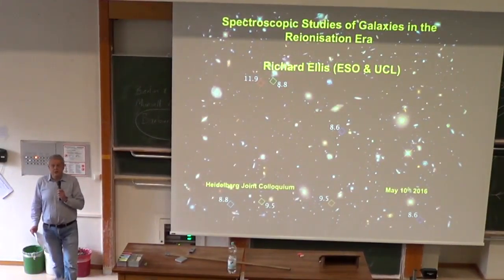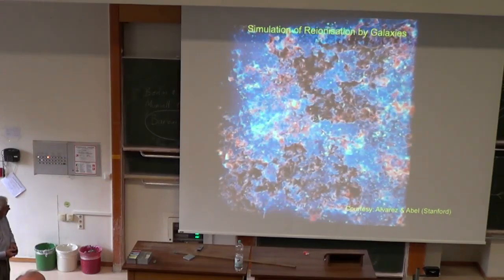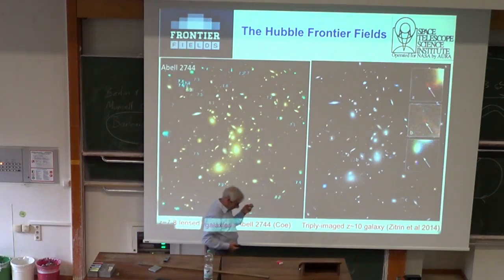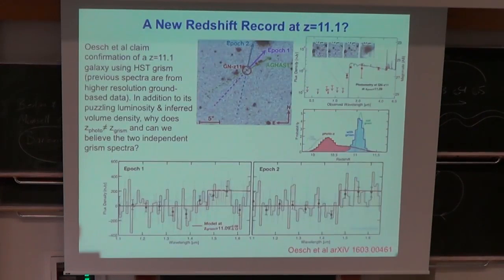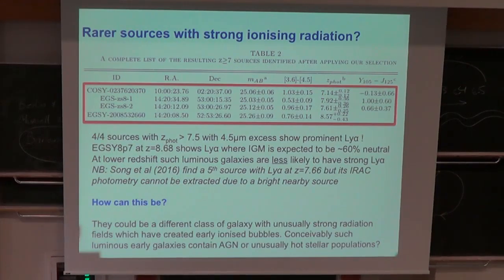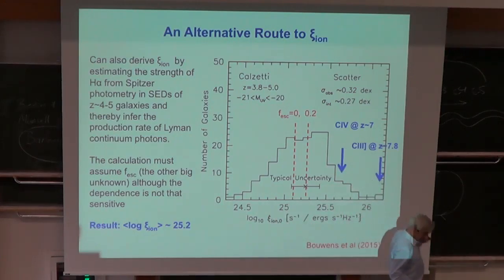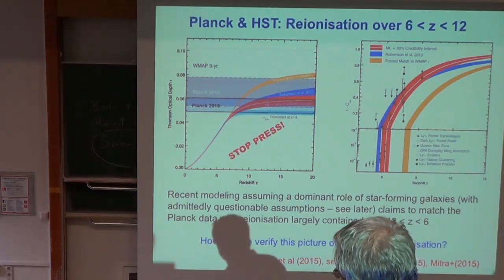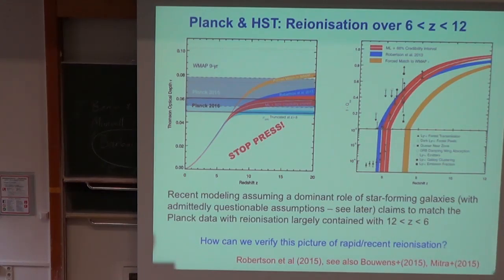Richard Ellis: Spectroscopic Studies of Galaxies in the Reionization Era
Richard Ellis (ESO/Caltech): Spectroscopic Studies of Galaxies in the Reionization Era.
Heidelberg Joint Astronominal Colloquium, May 10 2016